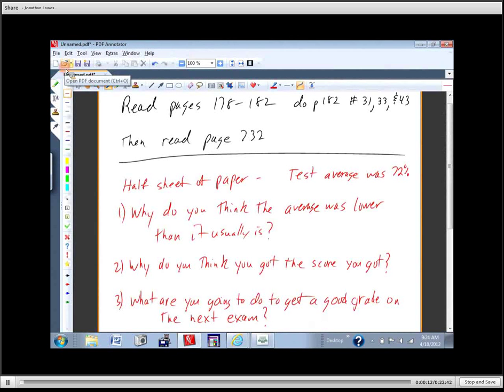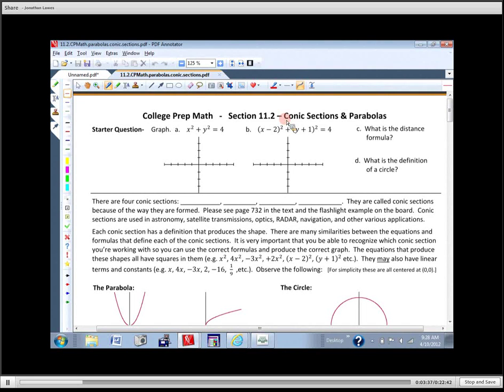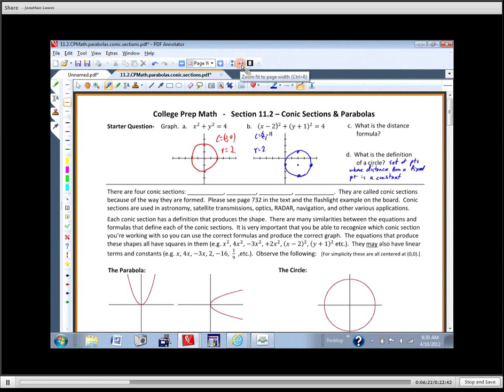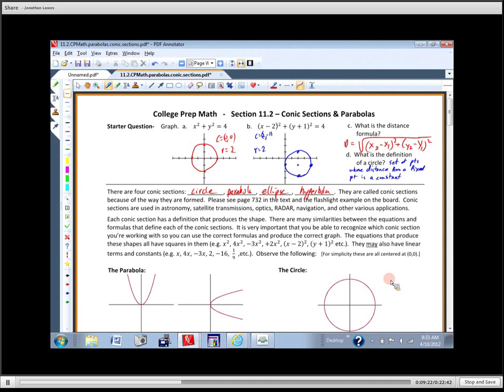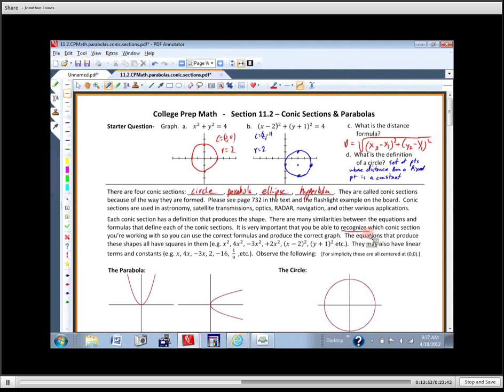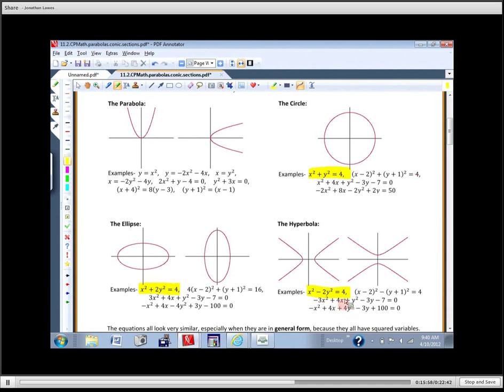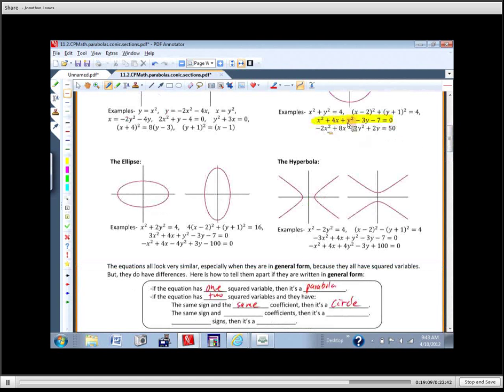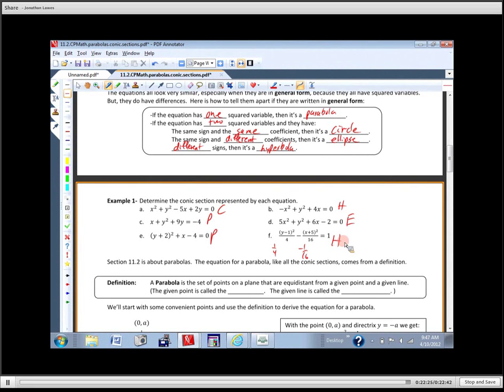College Prep- 11.2 Intro Conic Sections & Parabolas